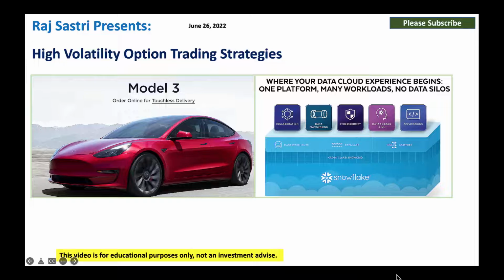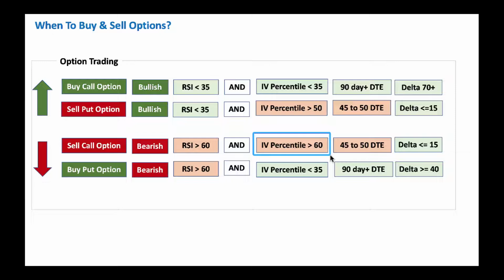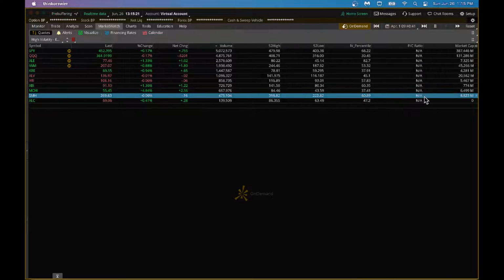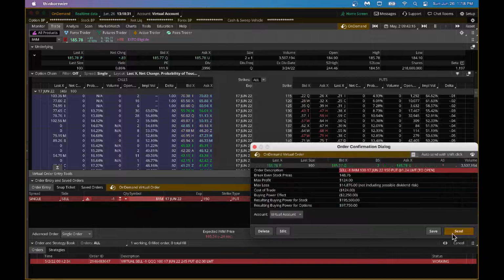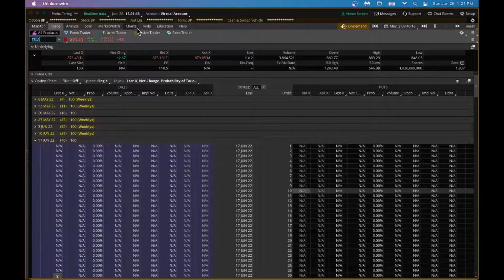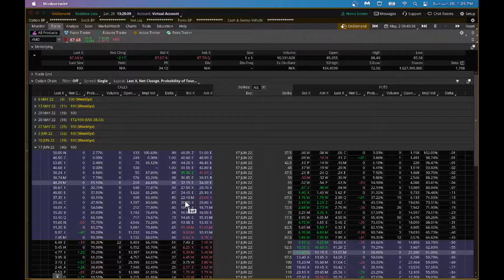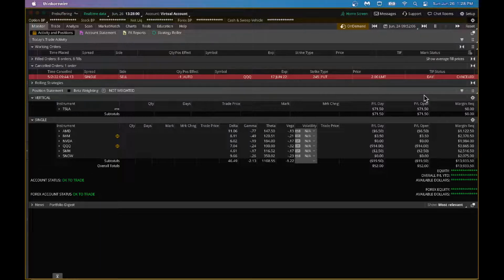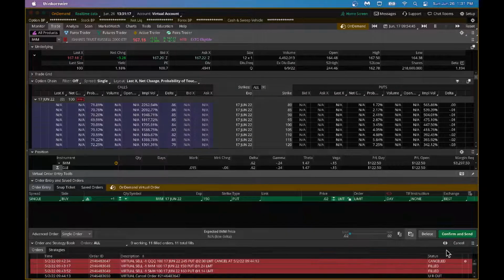High Volatility Option Trading Strategies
During a volatile market, my favorite strategy is to buy/sell "Put options", "Put Spreads. Let us review this strategy using thinkorswim platform.

Stock : TSLA, NVDA,SNOW, AMD
ETF : QQQ, SMH, IWM